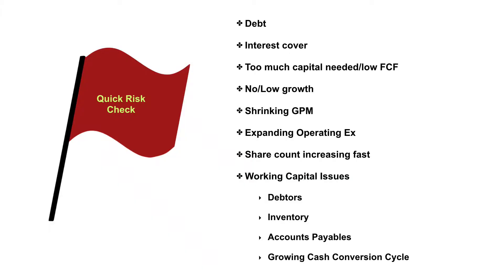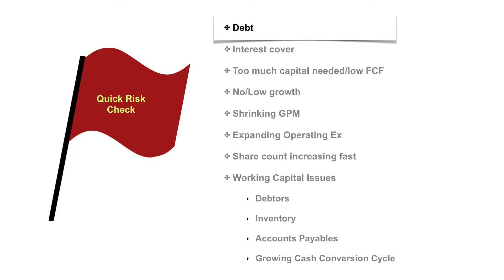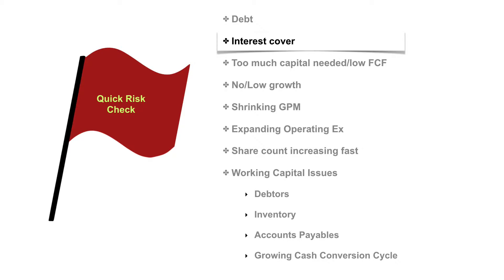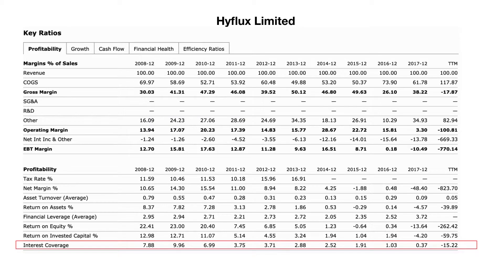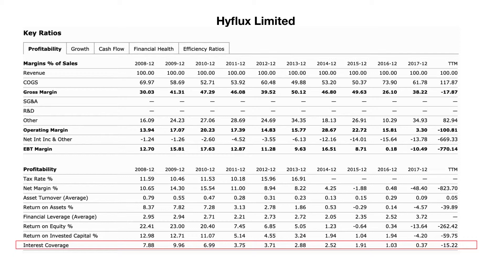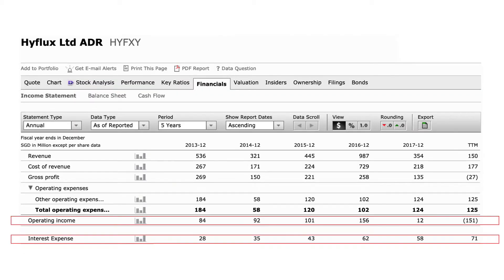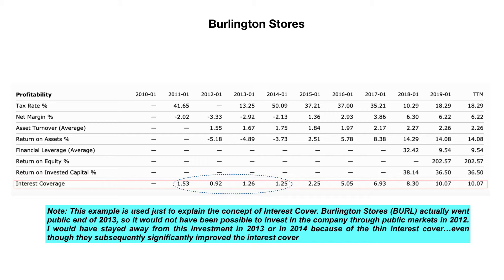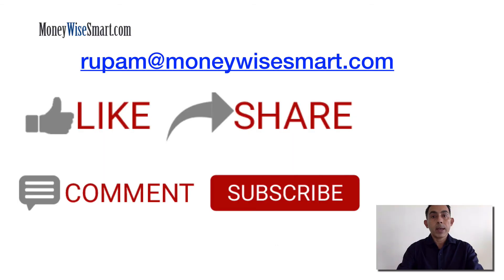[Investing Fundamentals] Quick Risk Check 2 - Debt & Interest Cover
We invite you to join our Investment Forum (FB group where we discuss this and other great businesses)

Does the business have too much debt?
Is the interest cover adequate?